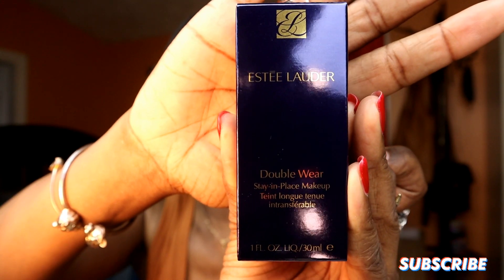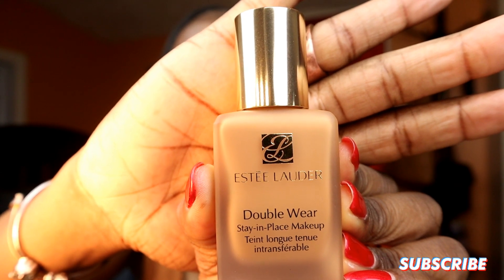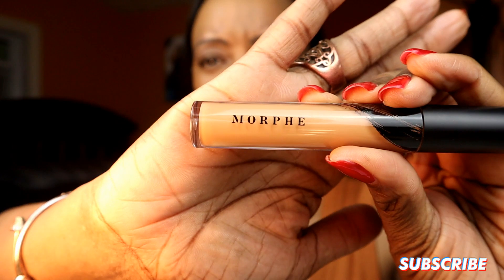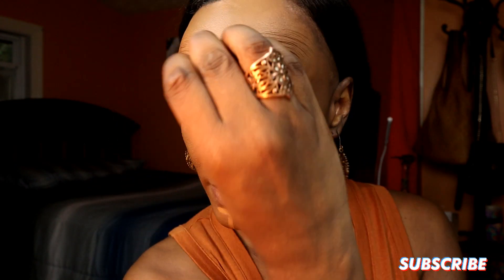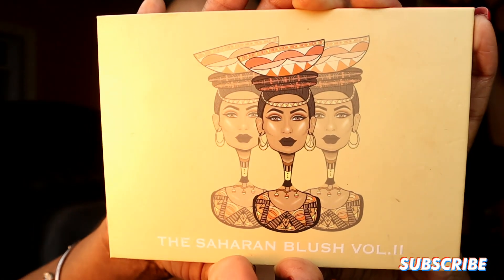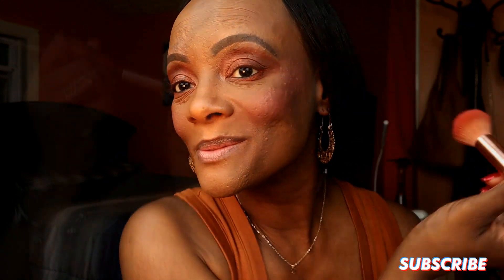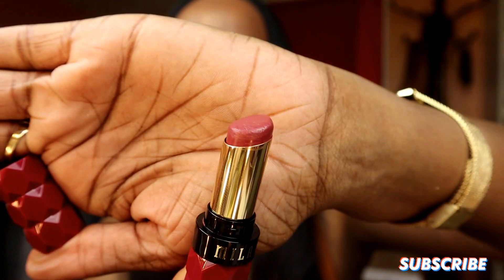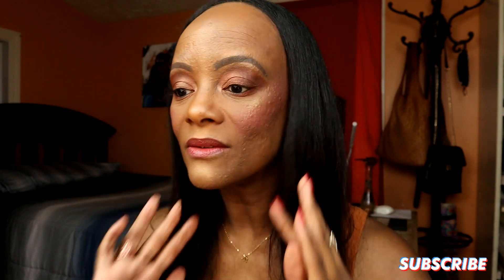Estee Lauder's DW Stay in Place: Can't Go Wrong with a Classic!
In this video, I’ll be trying the new Estee Lauder Double Wear Stay in Place makeup. I haven’t worn Estee Lauder in a few years. But I heard so many good things about their makeup as of late. You know I had to test it out!

Those who’ve been reaching out to me here on YouTube and on IG in the comments with prayers and support due to the loss of my fiance’, I appreciate you guys so much!!! I am getting stronger every day!

My Poshmark Boutique, The Lotus Doll Shop: The Lotus Doll Shop's Clothing and Accessories can be found @lotdollla on Poshmark!

Li’l Secret! My camera battery dies when I was telling you guys, byeeeeee!LOLOLOLOLOLOL

D.P. & Lighting: VDTCo./L.A.L. Artistry

Makeup Worn in this Video:
Estee Lauder Double Wear Stay in Place Makeup - 5W2 Rich Caramel
Tarte Shape Tape Glow Wand - Ablaze
Morphe Concealer - C4.15
Natasha Denona Eyeshadow Palette - Peak
Miani Stay Put Waterproof Eyeliner - 01 Linked on Black
Essence Sun Club Matte Bronzing Powder Palette
Lilly Lashes Triple X Mascara - Black
Juvia’s Place The Saharan Blush Volume II - Bee
Danessa Myricks Lightwork Volume II Highlighter Palette - Sweet Saffron
Laura Mercier Setting Powder - Honey
Milani Lipstick - Nylon
Nyx Lip Liner - Urban Cafe’
Benefit POWMade Brow Pomade - 4.5 Neutral Deep Brown
Revolution Bake & Blot - Banana Deep
Pat McGrath Sublime Blurring Under Eye Powder
Nyx Dewy Finish Long-Lasting Setting Spray
TouchinSol Pretty Filter Icy Sherbet Primer
Ulta Beauty Under Eye Primer

My Foundation/Tinted Moisturizer/CC Cream Shades:
Milani Glow Hydrating Skin Tint - Medium to Dark 310
Colourpop Pretty Fresh Hyaluronic Hydrating Foundation - Dark 170N
Covergirl Clean Fresh Skin Milk Nourishing Foundation - Deep 620
Black Radiance Color Perfect Liquid MakeUp - Mocha Honey
Nars Soft Matte Complete Foundation - Marquises Medium Deep 5
Nyx Born to Glow Naturally Radiant Foundation - Cappuccino
Laura Mercier TInted Moisturizer - Ganache
Nyx Bare With Me Tinted Skin Veil - Deep Mocha
Milani Conceal & Perfect 2-in-1 Foundation and Concealer - Spiced Almond
E.l.f.Camo CC Cream - Tan 425N
Urban Decay Stay Naked HydroMANIAC Tinted Glow Hydrator - 80 Deep

Filming Equipment:
Camera: Canon EOS M50
Mic: Boya BY-MM1
Tripod: Joby Gorilla Pod 500
Lighting: Box Lights - Mount Dog and H Push

I post a new one to my instagram every saturday!!!

$LALArtScr